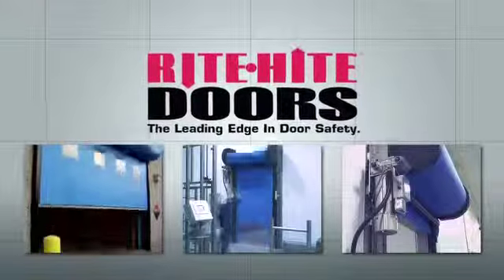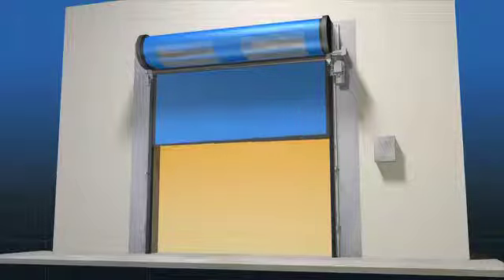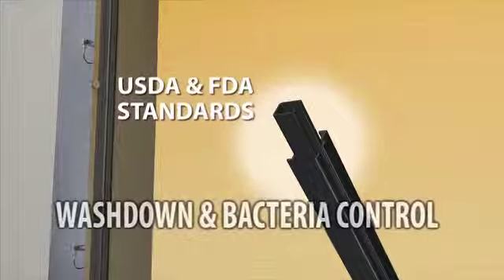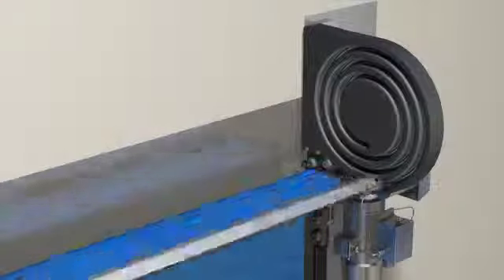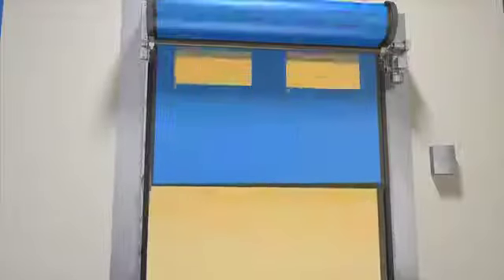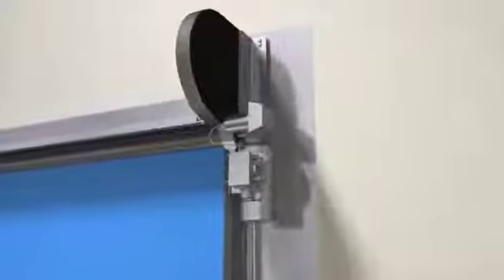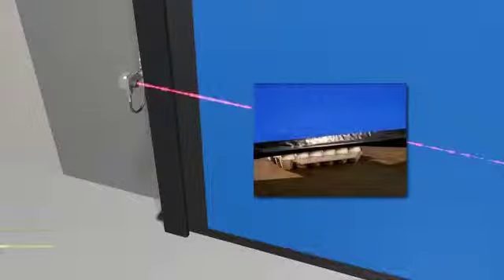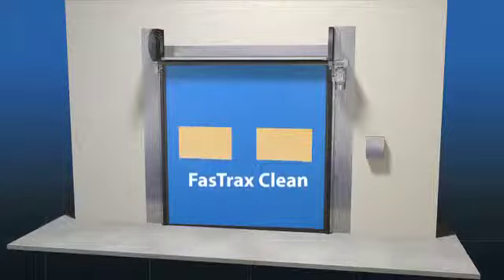FasTrax Clean - High Speed Hygiene Door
High speed fabric hygiene compliant door, with every component engineered specifically for harsh wash-down applications. Fully knock-out and auto re-feed – reducing maintenance and increasing safety.

• Non-contact radial technology eliminates transfer of contaminants from one side of the curtain to the other
• Compliant with food safety, USDA and FDA regulations
• Resists harsh cleaning chemicals
• Designed for thorough cleaning, ideal for wash down areas

Speed: Up to 2.5m/sec

Maximum Size: 3m Wide x 3.6m High

Minimum Size: 1.5m Wide x 2.1m High

Warranty: 1 year warranty for entire door (including electrical)

Ulti Group is the exclusive supplier in New Zealand for Rite Hite. All rights for this video belong to Rite Hite.